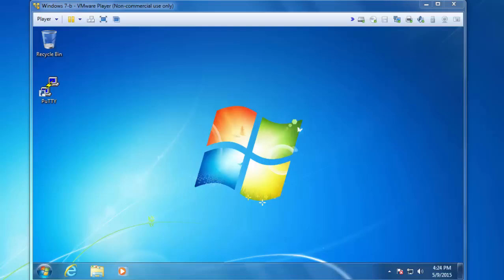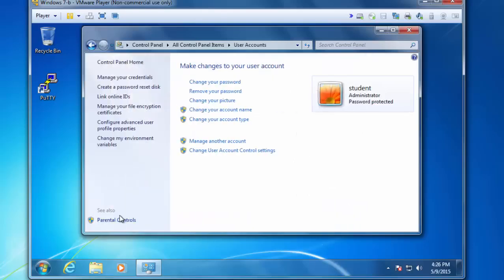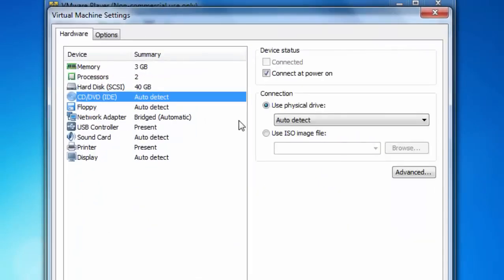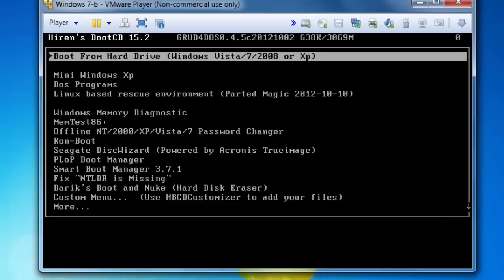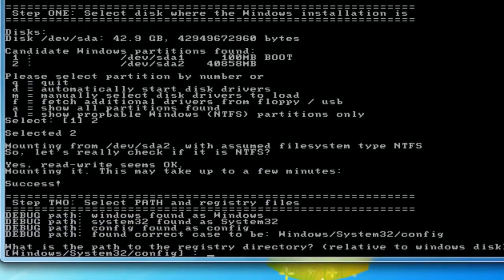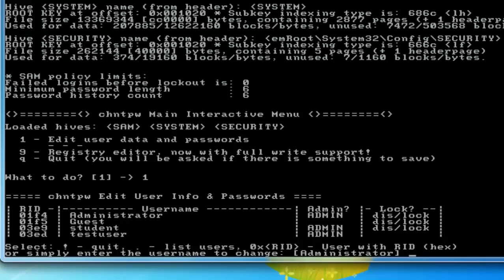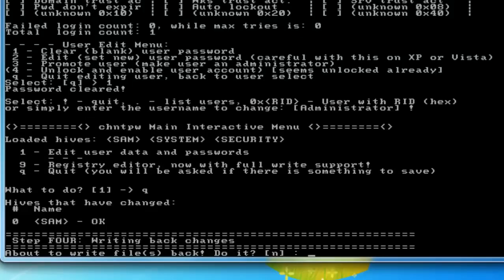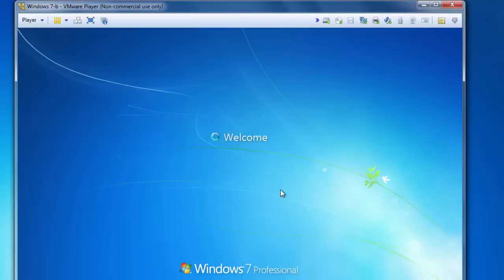Windows Password Recovery Using Hiren’s BootCD | Step-by-Step Guide (2025)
Forgot your Windows password? No worries! In this video, you’ll learn how to reset or recover your Windows password using Hiren’s BootCD PE — safely and easily, without losing any data. This step-by-step tutorial works on Windows 10, Windows 11, and older versions.

👉 What You’ll Learn:

How to create a bootable USB with Hiren’s BootCD PE

Booting your PC or laptop using the USB drive

Accessing password recovery tools within Hiren’s BootCD

Resetting or removing forgotten Windows passwords

Logging back into your system successfully

🧰 Tools Used: Hiren’s BootCD PE, Rufus (for creating bootable USB)
💻 Works With: Windows 7 / 8 / 10 / 11

hiren's boot cd - how to download boot and use it
hiren's bootcd pe windows 11
hiren's boot cd data recovery tool
hiren's boot